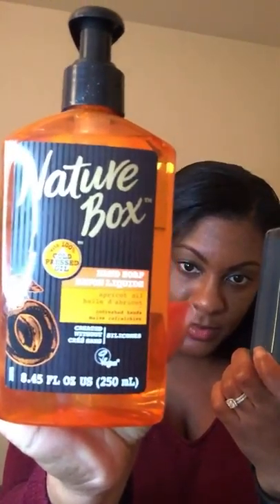Dollar Tree: Nature Box Hand Soap Review